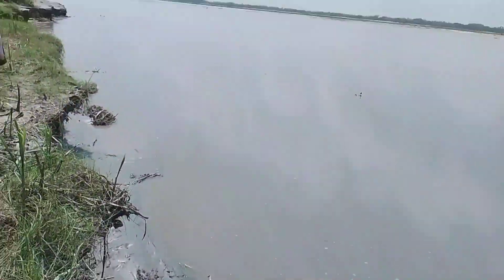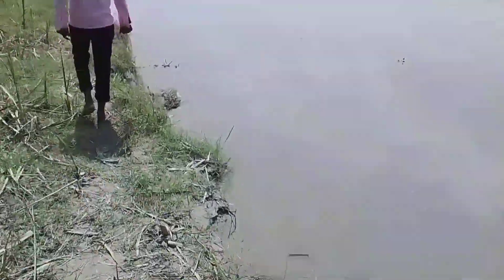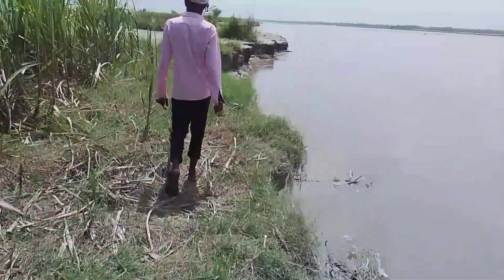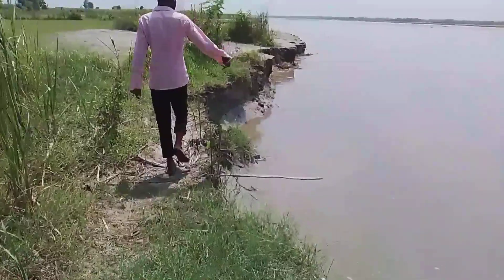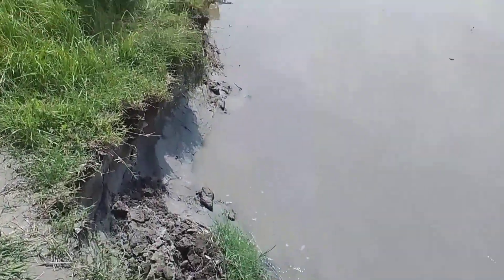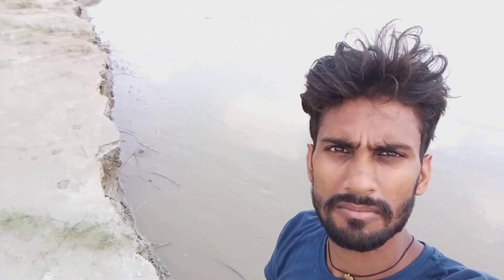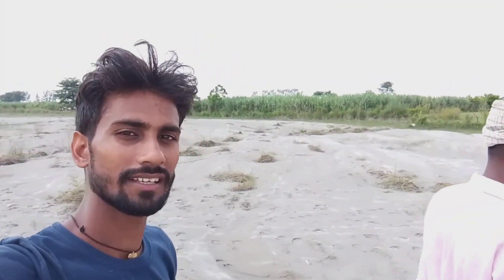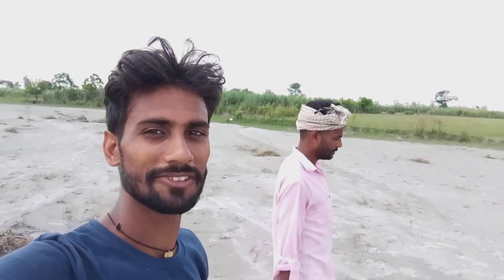किस तरीके से गंगा जी में बाढ़ आता है फसल किस तरीके से कटती है गंगा जी से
new video
new blog
new video
2022